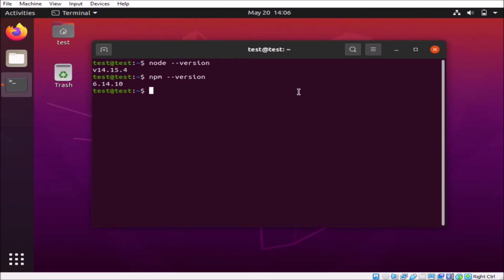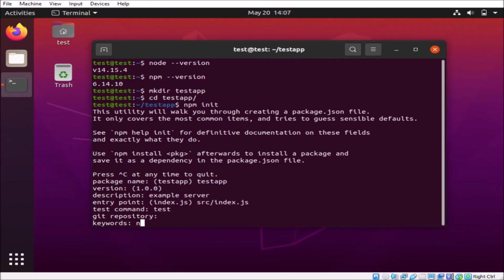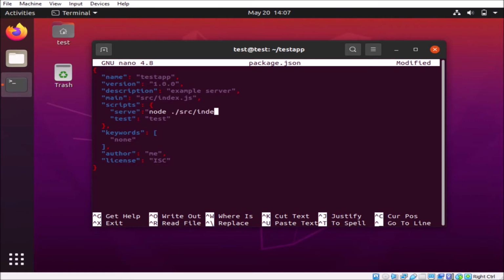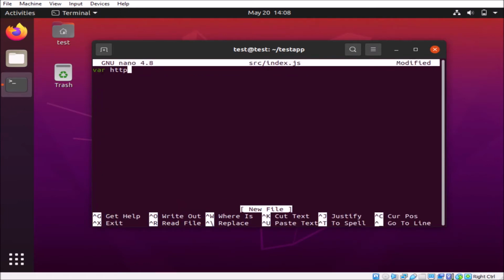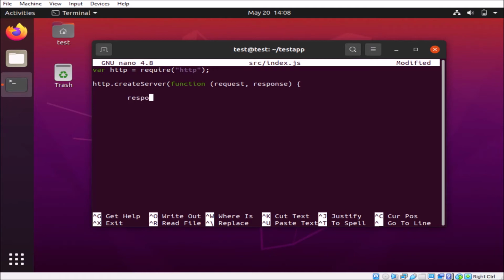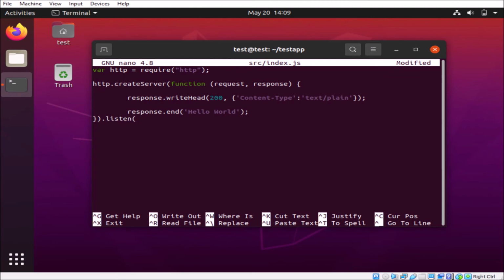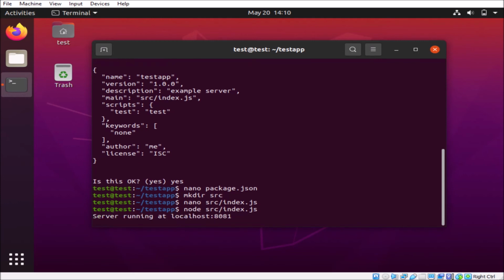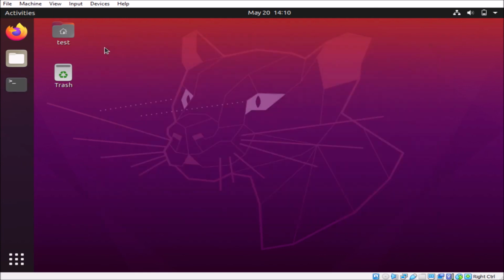Node JS Web Server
In today's video, we will be creating a basic Node JS web server to return "Hello World" when the root endpoint is called.